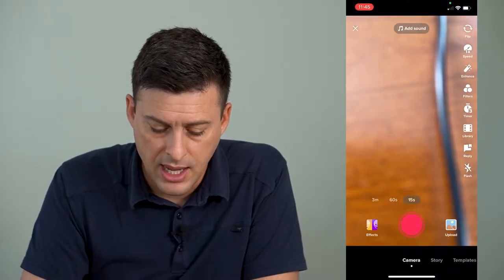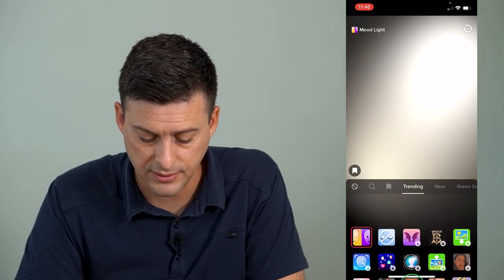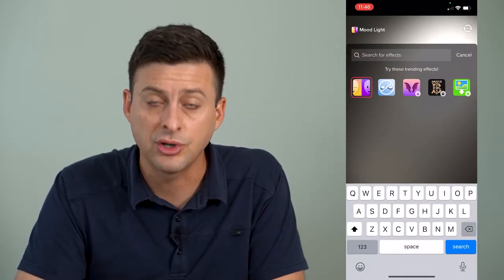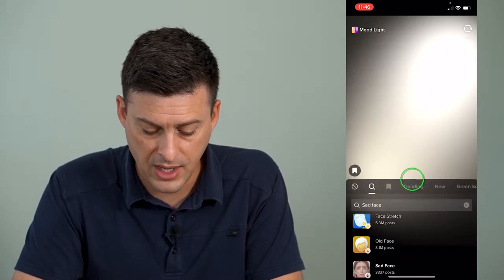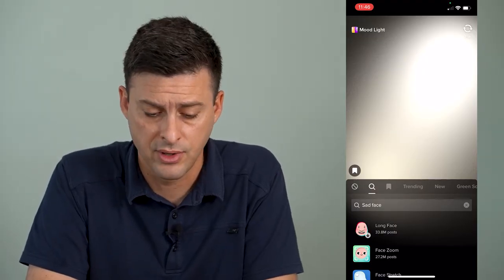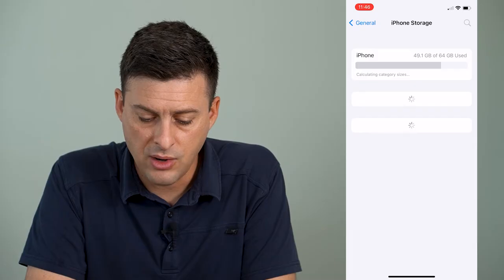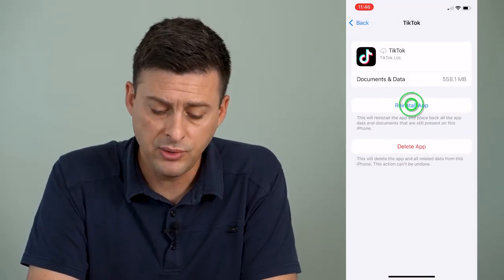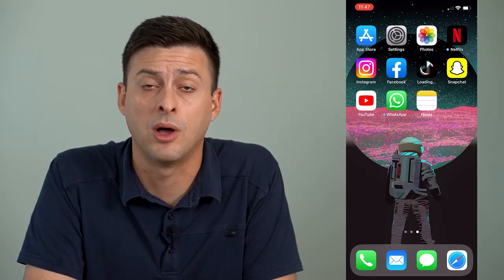How To Fix Missing Filters On TikTok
Let's fix and find any missing filters on TikTok if you want to use a specific filter but can't find it.